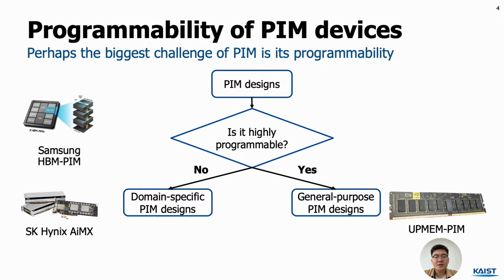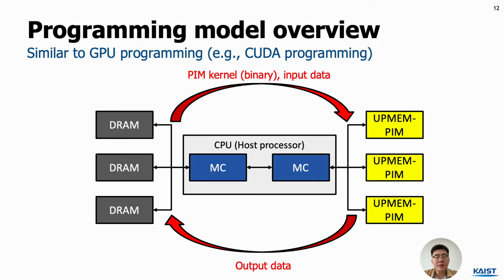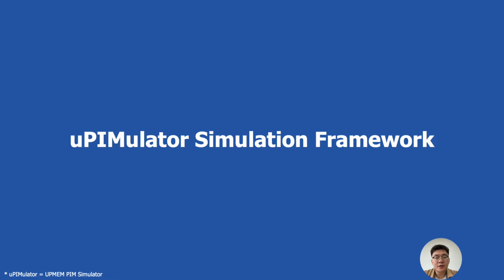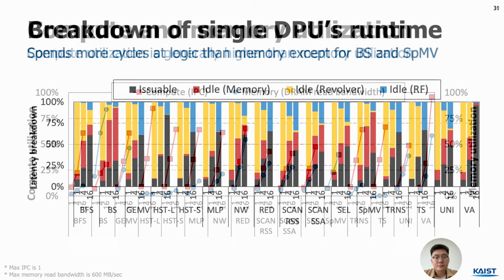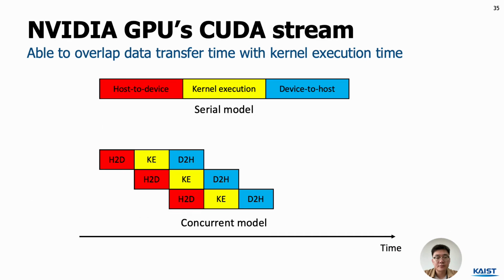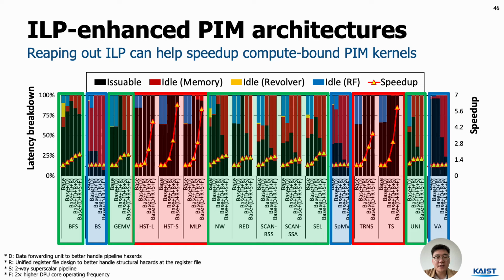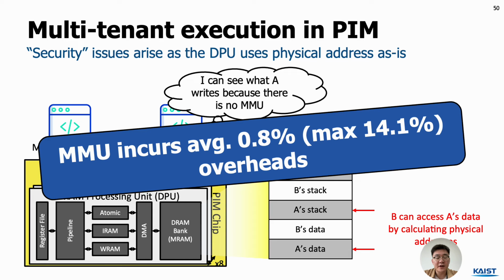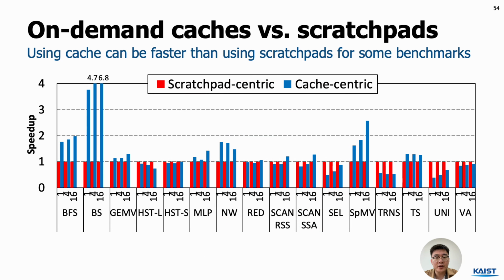Pathfinding Future PIM Architectures by Demystifying a Commercial PIM Technology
Bongjoon Hyun, Taehun Kim, Dongjae Lee, and Minsoo Rhu, "Pathfinding Future PIM Architectures by Demystifying a Commercial PIM Technology", The 30th IEEE International Symposium on High-Performance Computer Architecture (HPCA-30), Edinburgh, Scotland, Mar. 2024